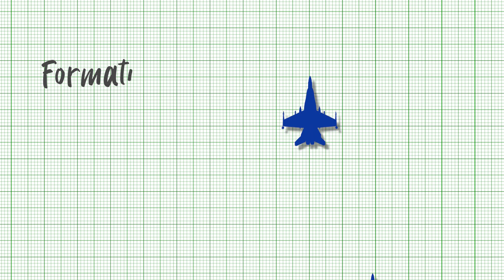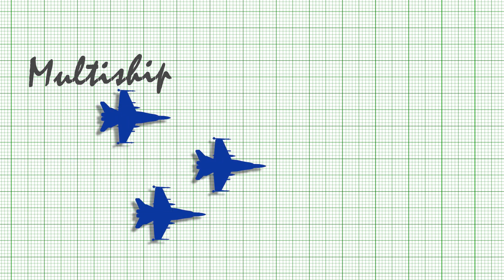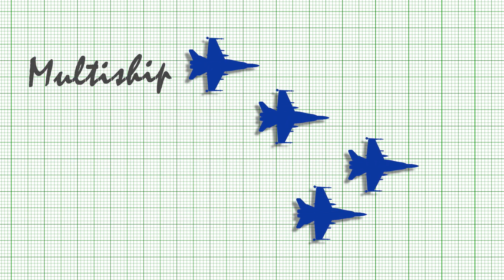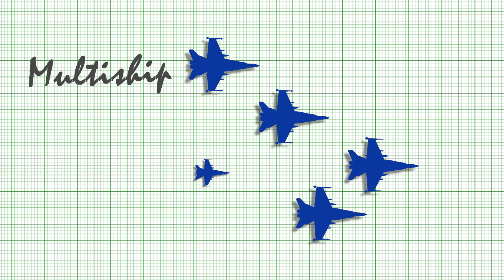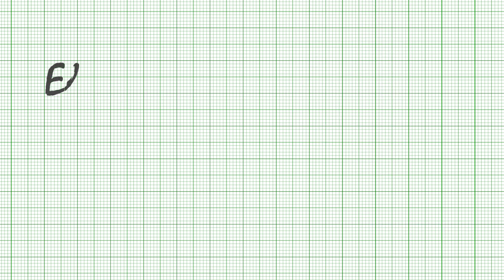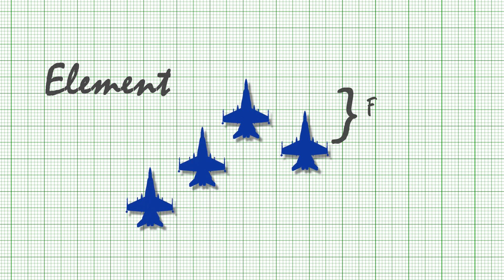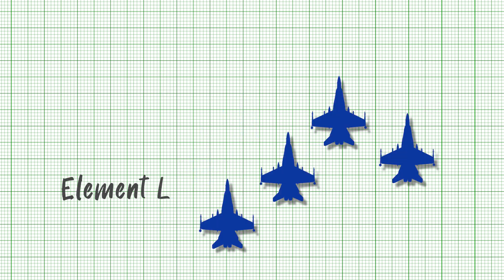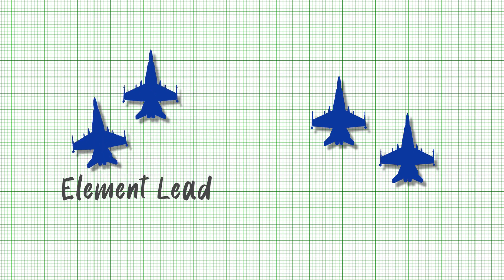DCS | Introduction to Fighter Formations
An introduction to Fighter Formation.
The video is to introduce new members to basic fighter formation principles. The aim is to help new pilots starting DCS and familiarize themselves with co operative multiplayer missions.

{credit to 'Goose' for his silky voiceover}